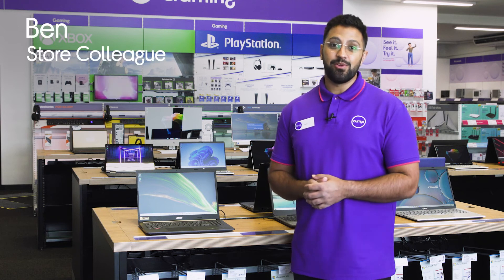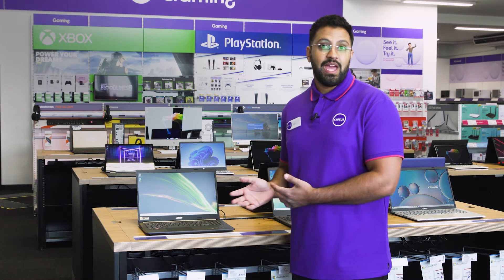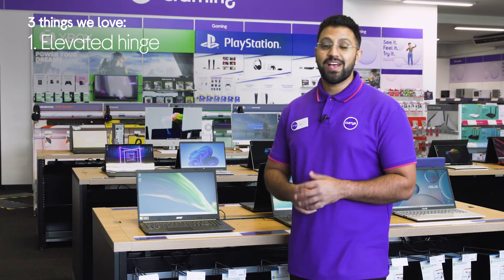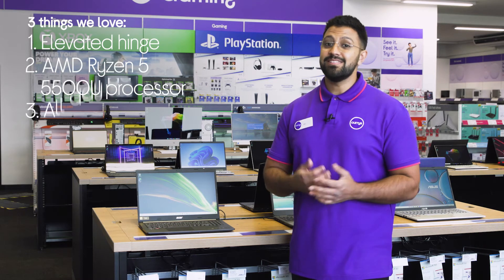Retrieving data. Wait a few seconds and try to cut or copy again.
SHOP the Acer Aspire 5 A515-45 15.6"" Laptop - AMD Ryzen 5, 512 GB SSD, Black

Learn more about the Acer Aspire 5 A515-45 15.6"" Laptop - AMD Ryzen 5, 512 GB SSD, Black.